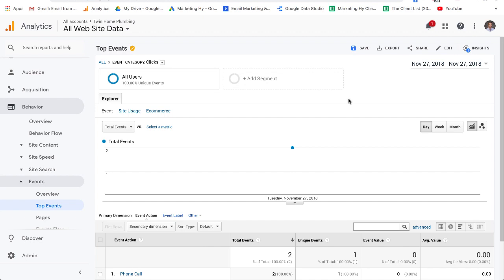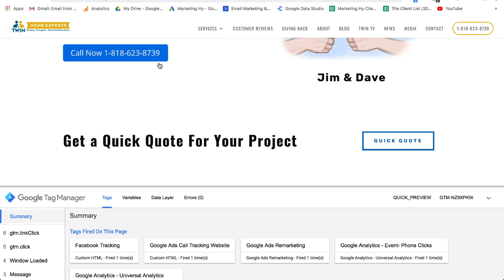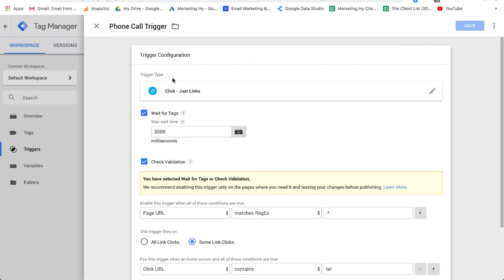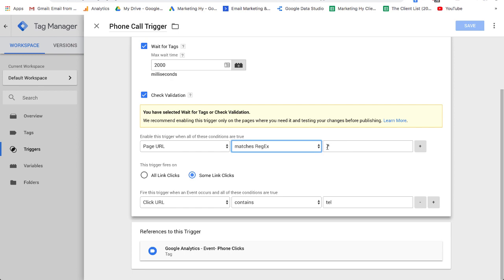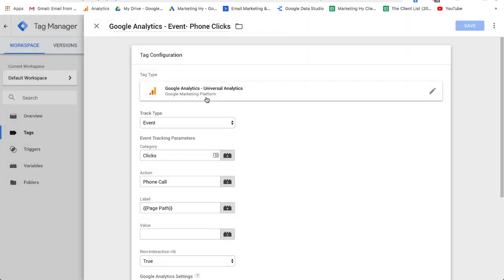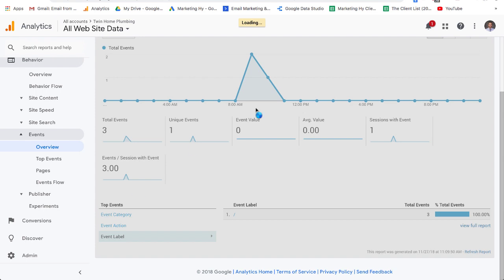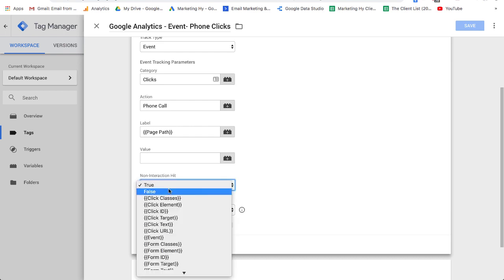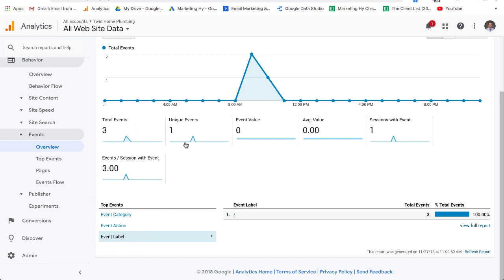Phone Number Tracking with Google Tag Manager 2019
If you are looking to track phone call on your website you can set this up with Google Tag manager. I was a bit confused when I was watching other tutorials. Here is a better tutorial on how to track Phone Numbers using Google Tag Manager 2019

Our Video Marketing System:

1. Discover Your Story
We work together to find the right message for your audience. Simplicity is key!

2. Find Your Target Audience

With our system, we locate your audience using Facebook, Instagram, Youtube, Google, and Adwords.

3. Deliver The Message

We broadcast your story to the right audience with Video Ads and Online Marketing. It works!

4. Nurture

We use email marketing and retargeting to keep your business in front of your audience.

Visit Marketing Hy to download a FREE video marketing checklist. It will help you grow you business.

❗️Get Acess to [FREE] Marketing Guides 👉goo.gl/4GNBJG
❗️Want a [FREE] Marketing Proposal? 👉 goo.gl/RVkqa2